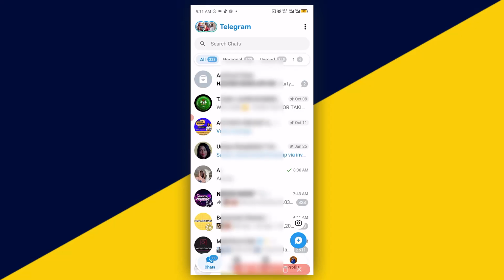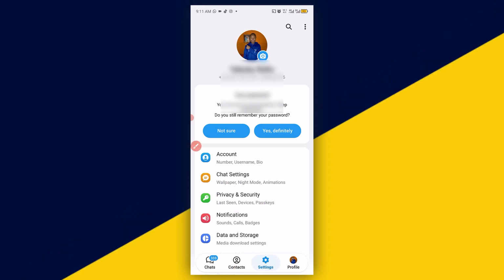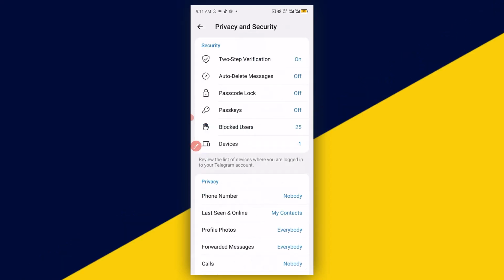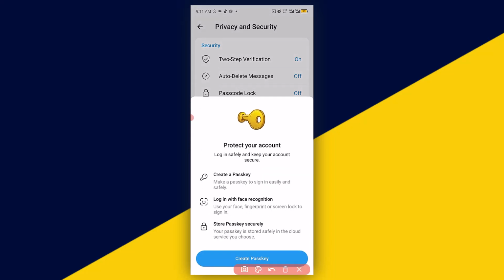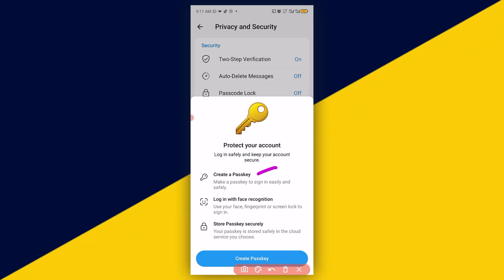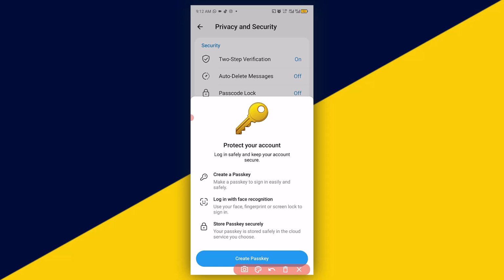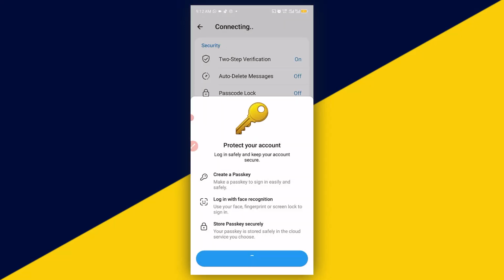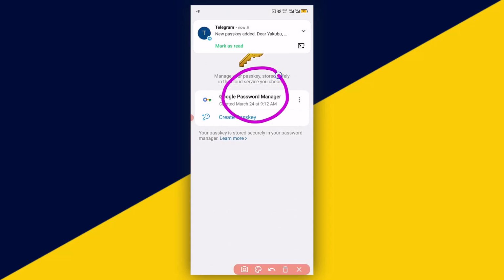How to Create a Passkey in Telegram